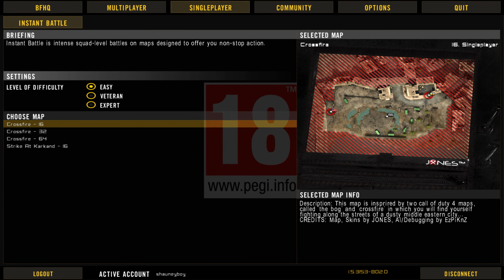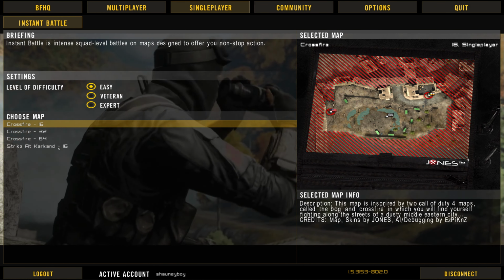Battlefield 2 Strike at Frontline Mod First Gameplay!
Battlefield 2 Strike at Frontline Mod First Gameplay and Impressions!